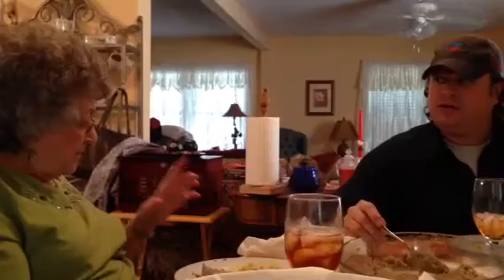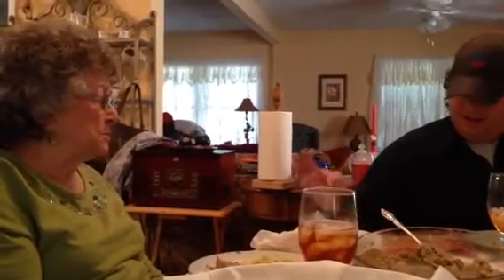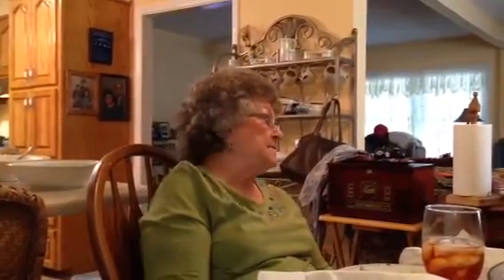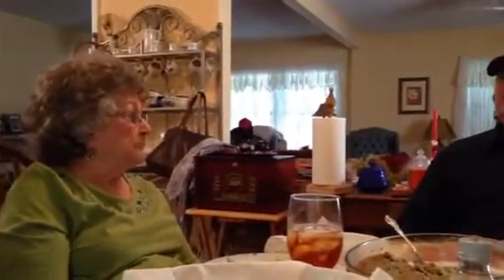Mamaw's Cornbread Dressing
Danny and Wesley picking on Mawmaw..